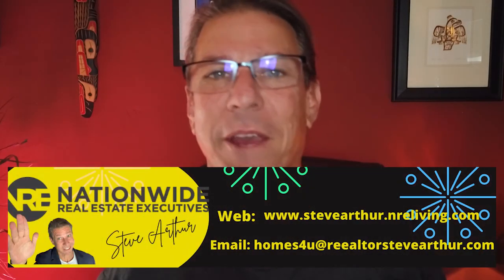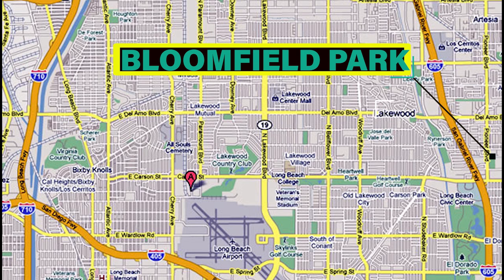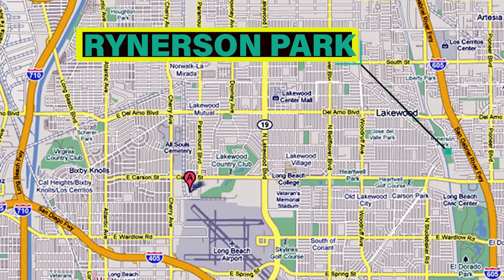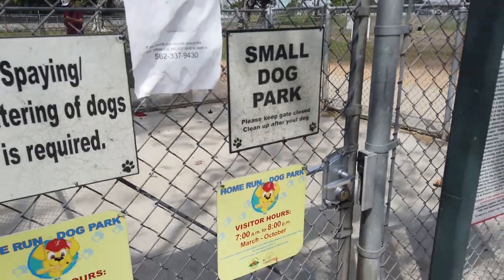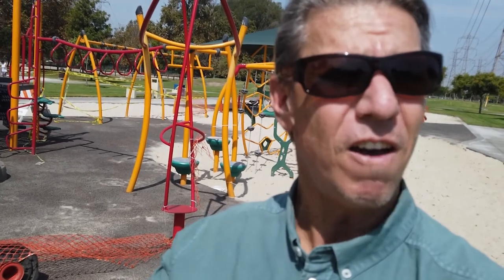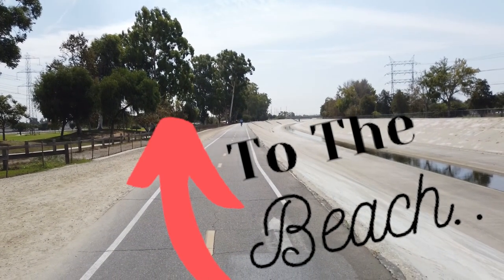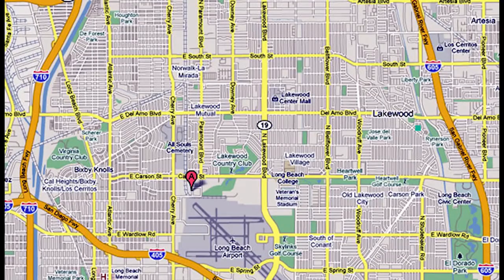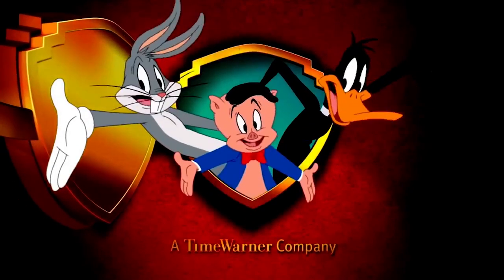Lakewood- Lakewood Ca. All the family friendly parks, part One.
Lakewood- Lakewood Ca. All the family friendly parks, part One. this video is PART ONE of a TWO part series that will take you on a tour of all the family friendly parks in Lakewood, California. I will tell you what is for rent, and how much, while giving you tours of each park, and showing you what makes them great for their neighborhood.

Today we will start at Bloomfield park, and then cruise over to Rynerson park, and end up at Monte Verde, nature trail center and private park.

I have been helping families, all across the nation and even in Canada, relocate here to the long beach area, or one of the surrounding cities, and helping families achieve their goals to take advantage of the equity in their home, and I absolutely love it when people get hold of me through this channel. So if you or anybody that you may know is thinking about relocating to the Long Beach area, or one of the surrounding cities, just give me a call, shot me a text, send an email or just register on my website and I will personally call you, to discuss your goals.

Sincerely,
Steve Arthur    Dre # 01997077
Nationwide Real Estate Executives
NRE Living